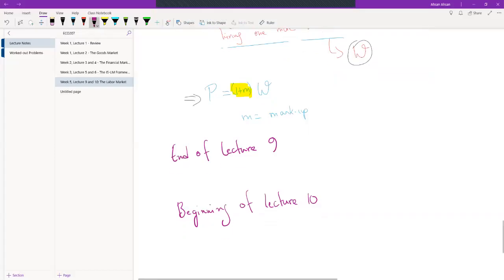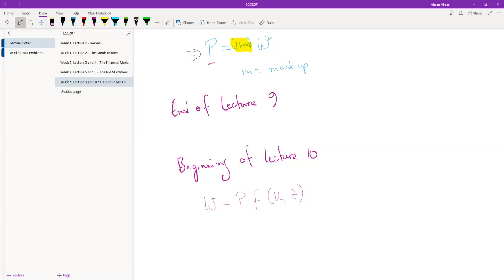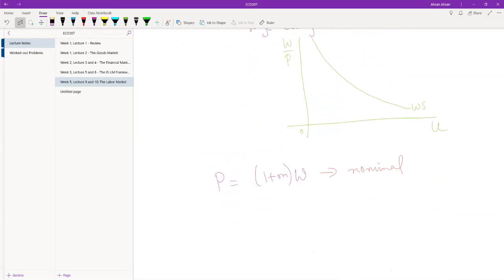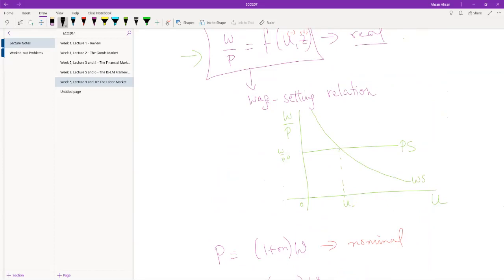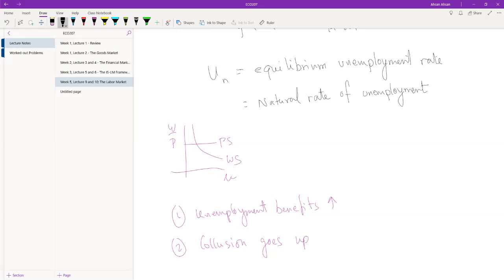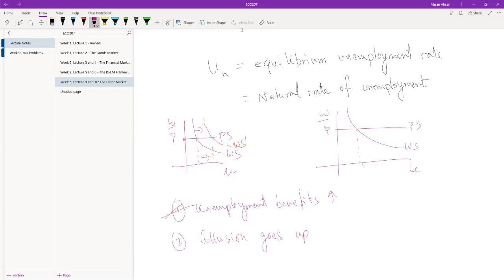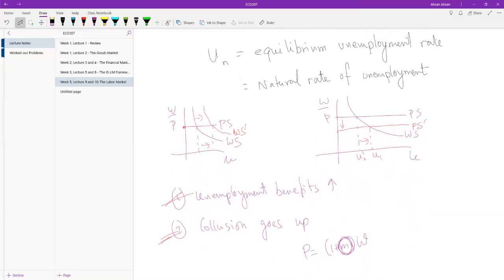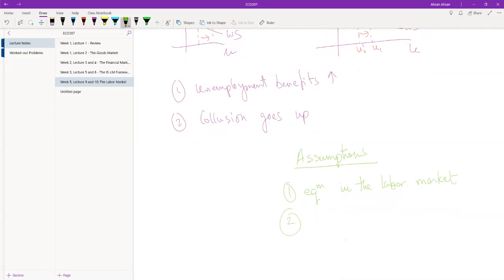7.7 Natural Rate of Unemployment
ECO207: Intermediate Macroeconomics II
Textbook: Macroeconomics by Olivier Blanchard (Seventh Global Edition)
Chapter 7: The Labor Market

In this video:
7-5 The Natural Rate of Unemployment
     The Wage-Setting Relation
     The Price-Setting Relation
     Equilibrium Real Wage and Unemployment